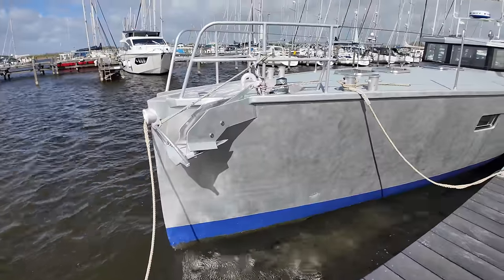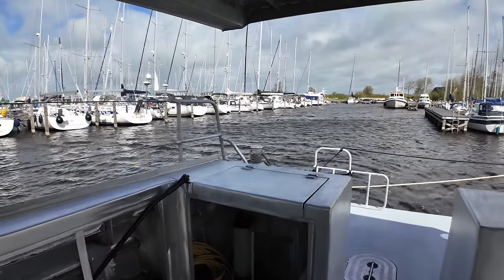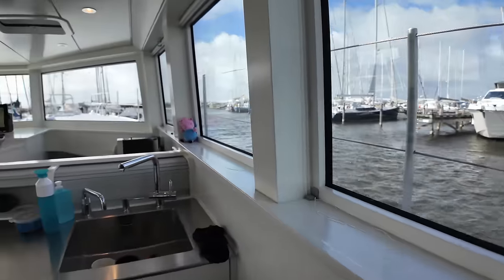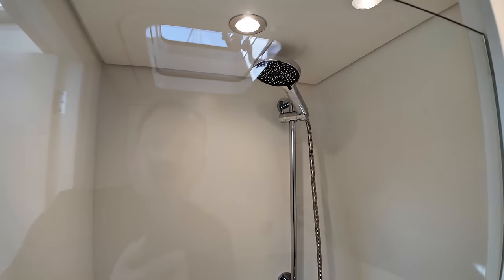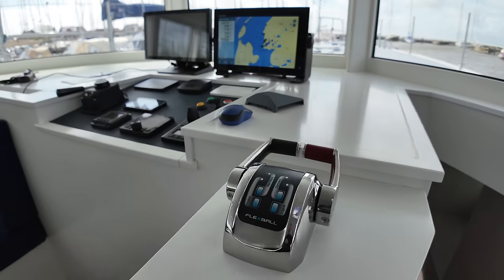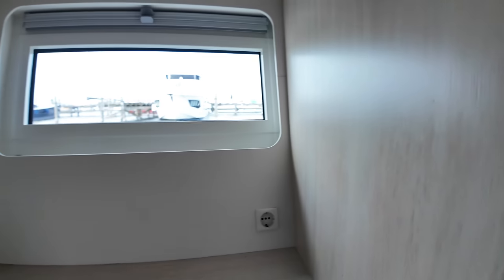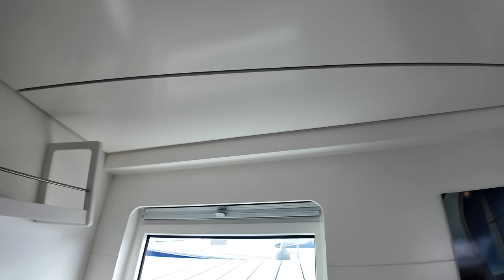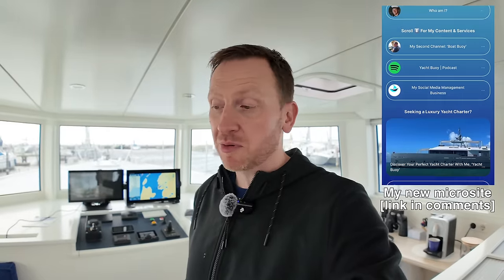THIS Is Hull 1 Long Range Cruiser 65! (LRC 65) 6,000 NM Range!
I would like to say a massive 'thank you' to the owner of this LRC65 for letting me be the first 'yacht tuber' to jump on board this LRC65! 'Poolster' was in the final phases of her commission during my visit, so I will be back soon to film the full yacht tour!